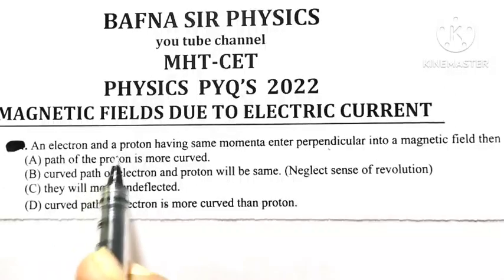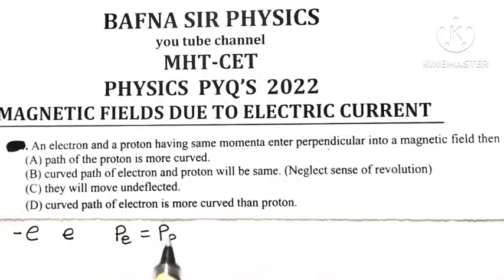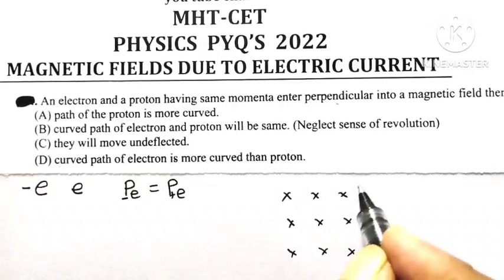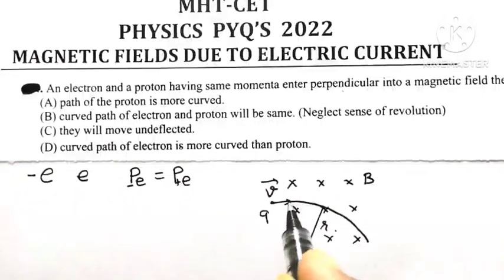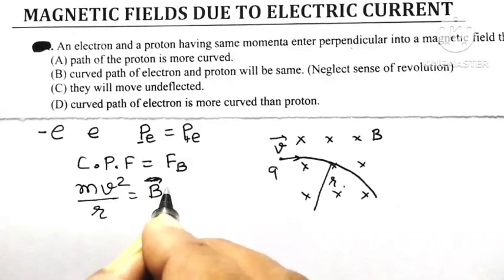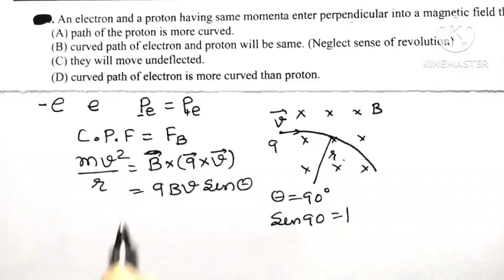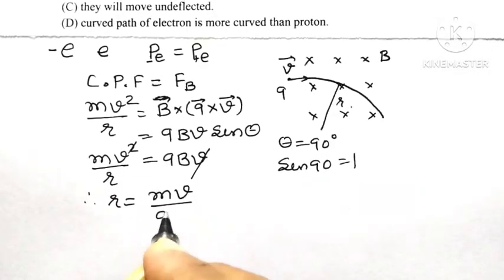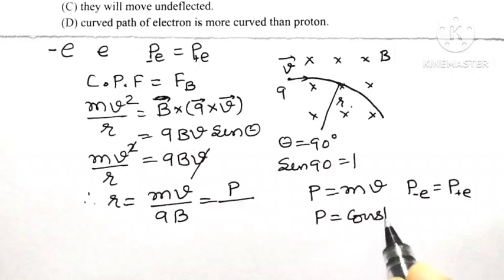MHT CET PHYSICS MCQ| PYQ 2022| MAGNETIC FIELDS DUE TO ELECTRIC CURRENT| BAFNA SIR PHYSICS